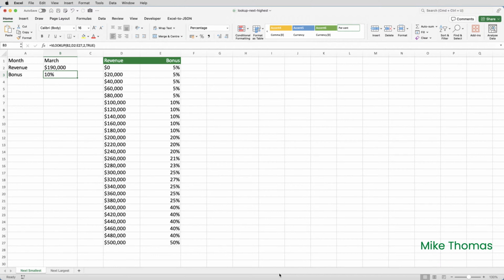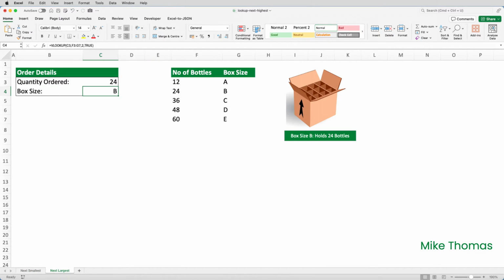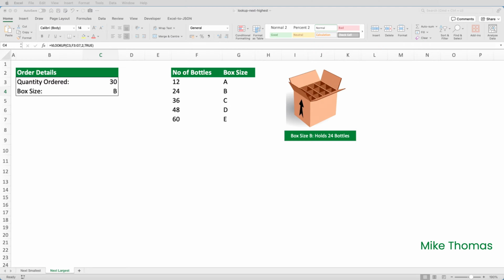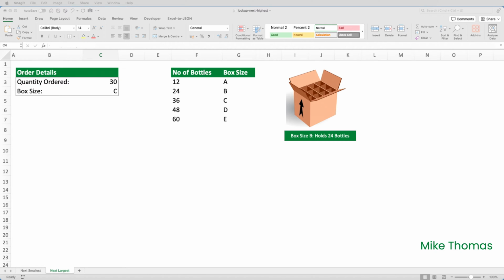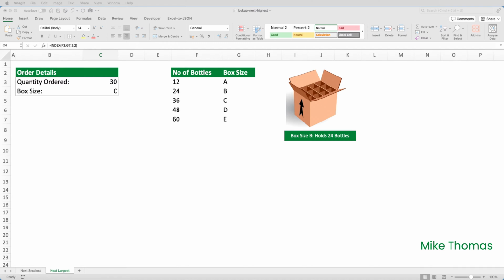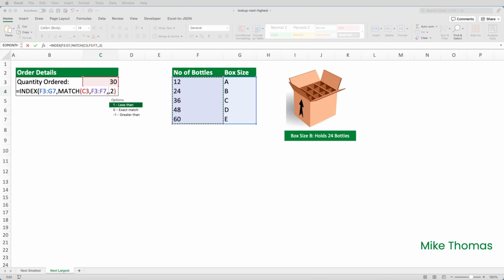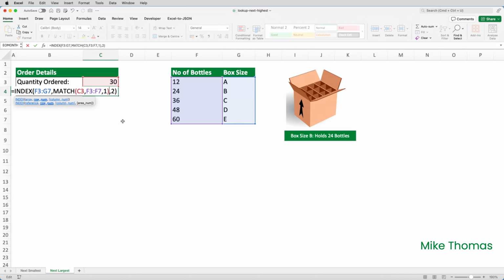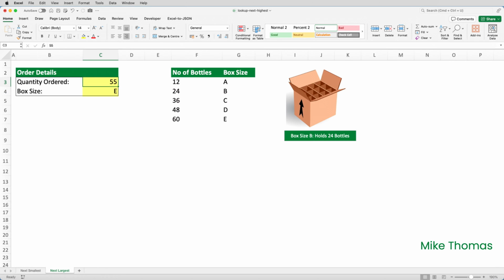Excel: VLOOKUP - How to Find the Next Largest Value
In this step-by-step tutorial I show you how to use Excel's INDEX and MATCH functions to perform non-exact lookups and find the next largest value in an Excel list. Unlike VLOOKUP, which can only return the largest value that is less than the lookup value, INDEX and MATCH offer a powerful workaround for users who don't have XLOOKUP.

The formulas that I used in the demos:
=VLOOKUP(B2,D2:E27,2,TRUE)
=VLOOKUP(C3,F3:G7,2,TRUE)
=INDEX(F3:G7,3,2)
=INDEX(F3:G7,MATCH(C3,F3:F7,1),2)
=INDEX(F3:G7,MATCH(C3,F3:F7,1)+1,2)